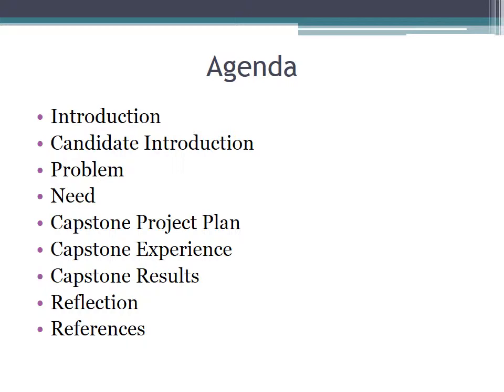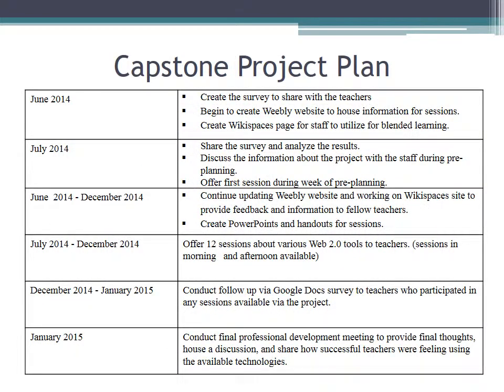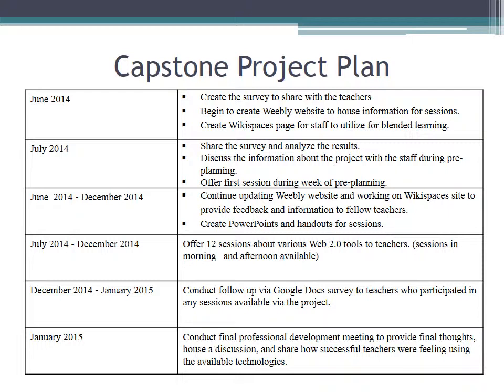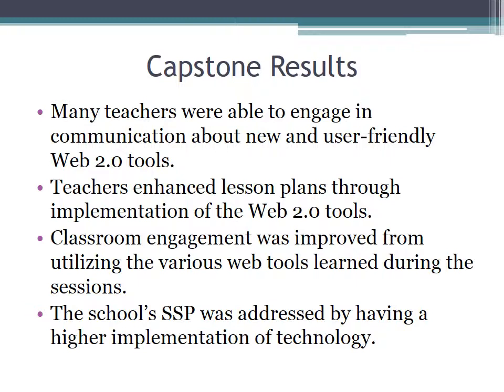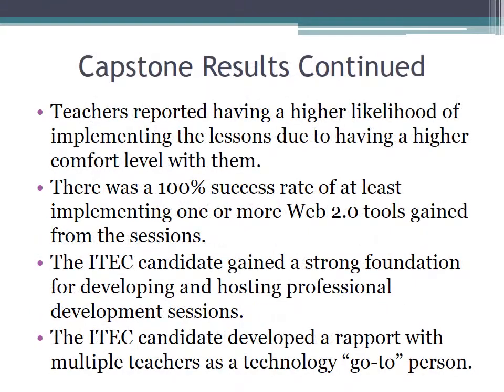LKeith Capstone Script and Video